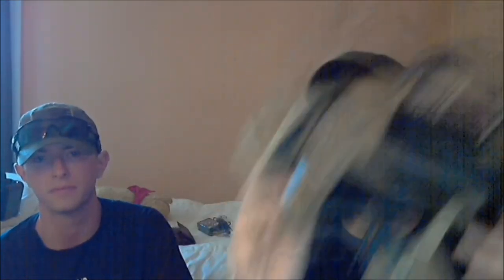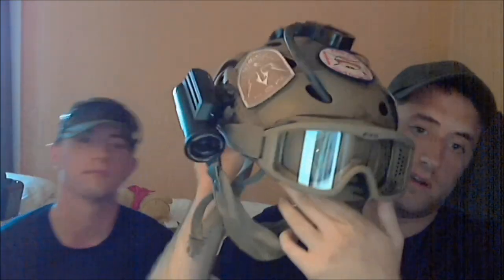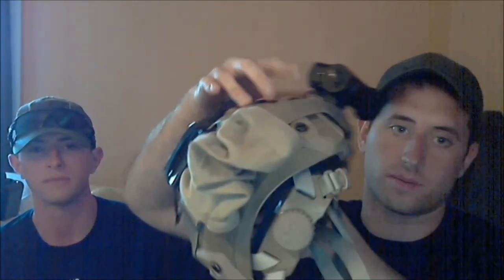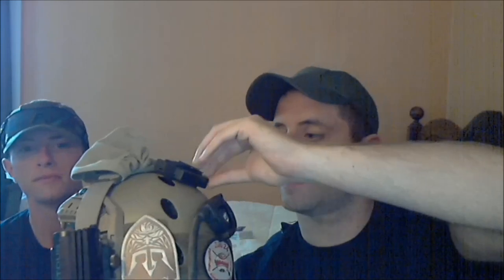Helmet Mods: Cyclone Mike Modification, Mesh Mask, Contour Lens Cover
Hey guys here are some tricks we did to our helmets to help us on the field hope it helps enjoy.